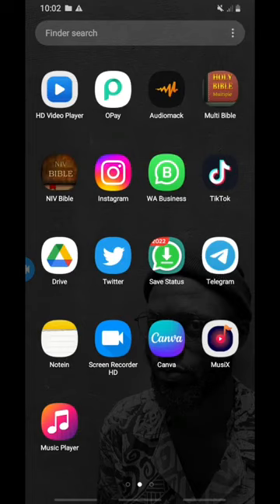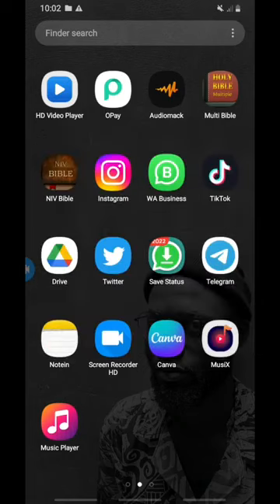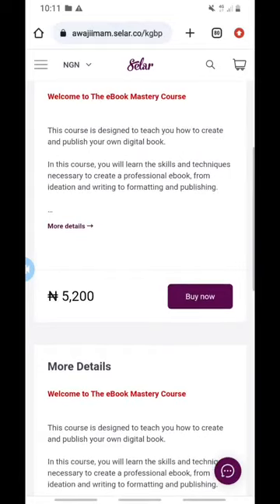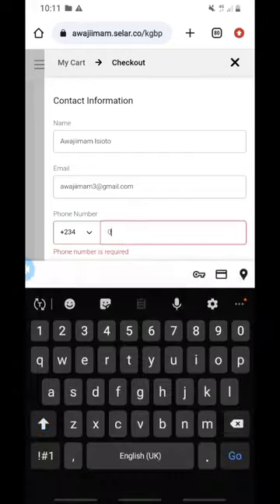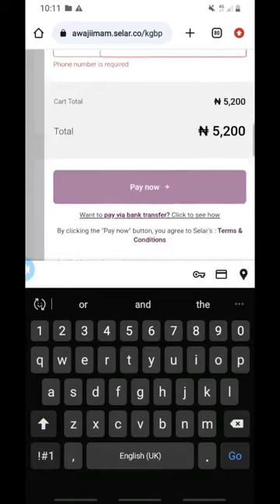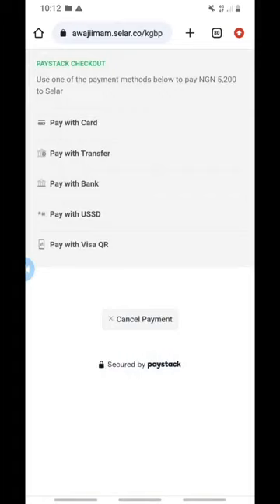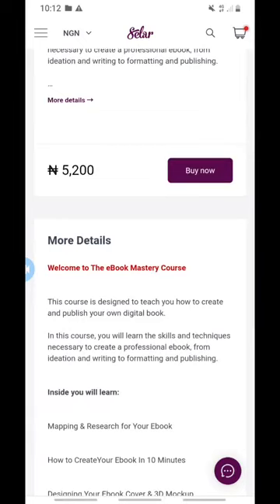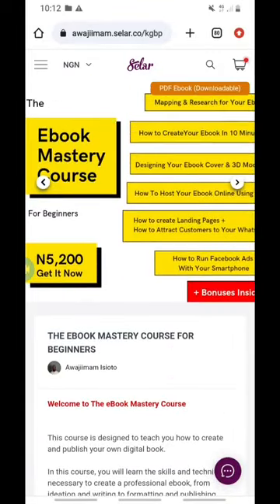BEST EBOOK PROGRAM FOR BEGINNERS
If you really want to learn how to create and sell your knowledge online this is a video to watch.

In this video, I talked about BEST EBOOK PROGRAM FOR BEGINNERS and I explained the things you'd be learning if you get the program.

Click on the link below to gain access